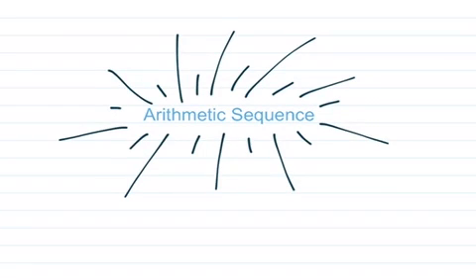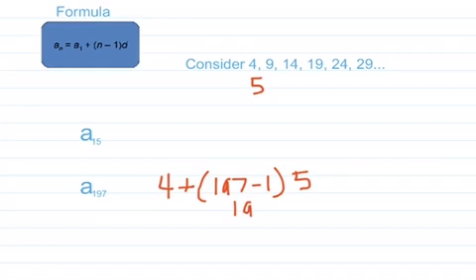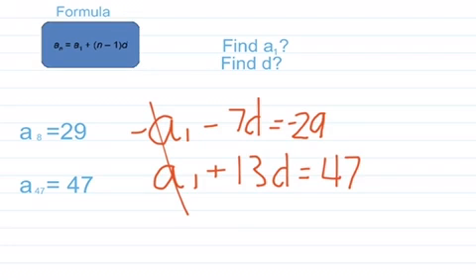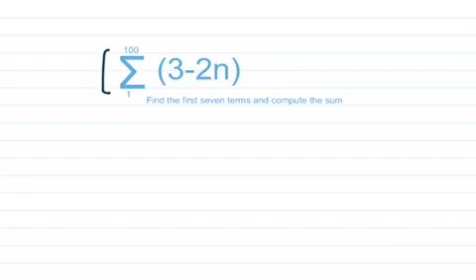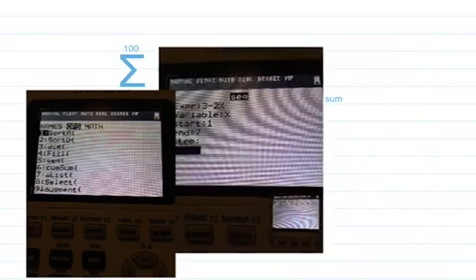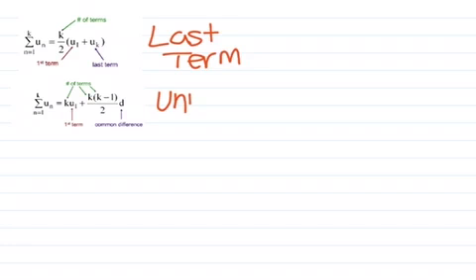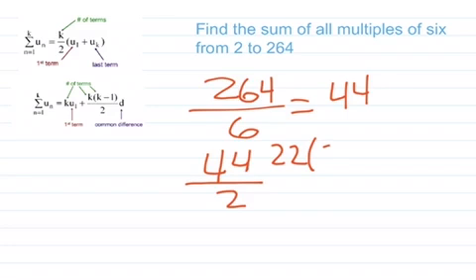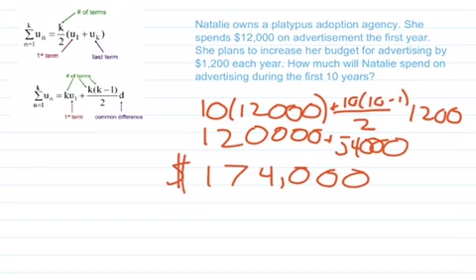Arithmetic Sequence (1.3)